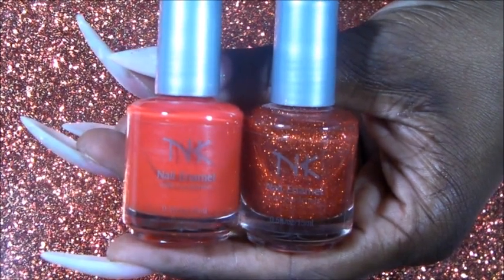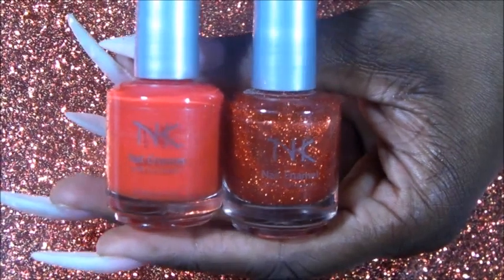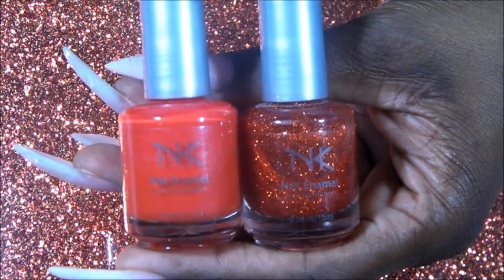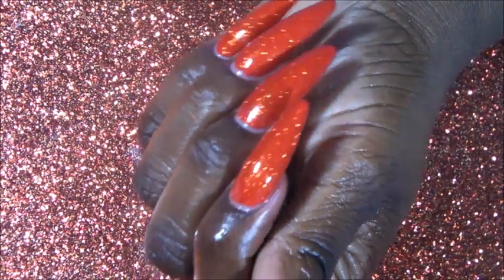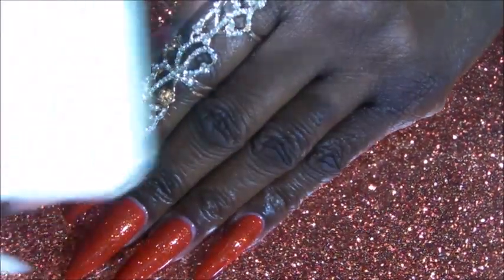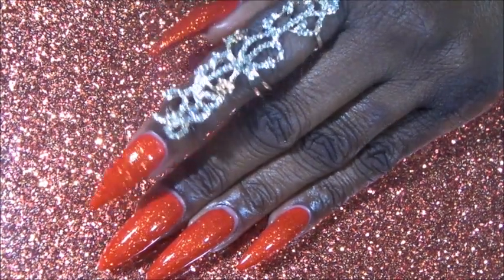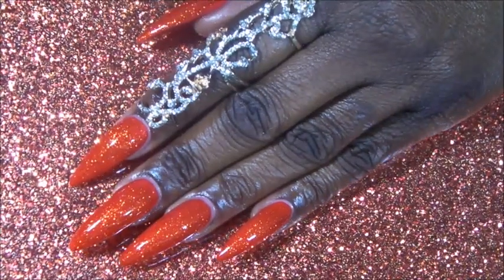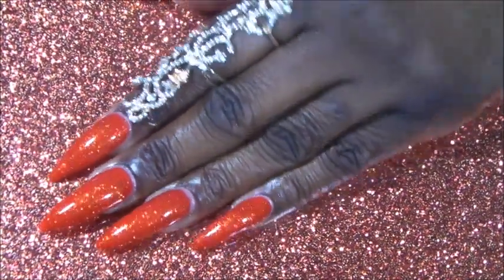NAIL TUTORIAL : AN EASY FALL POLISH CHANGE # 1